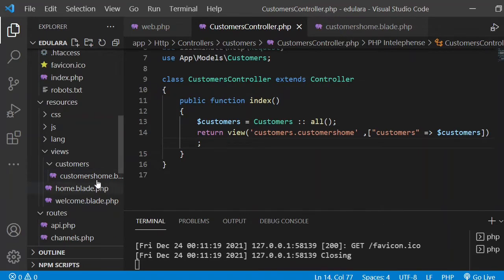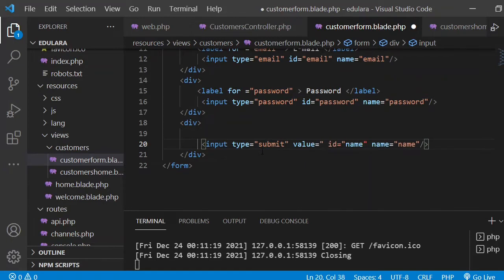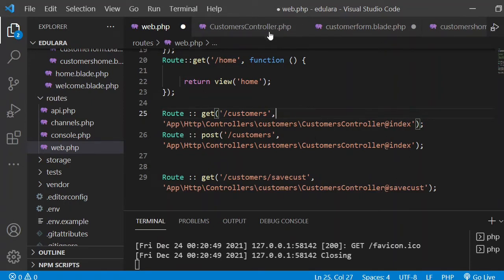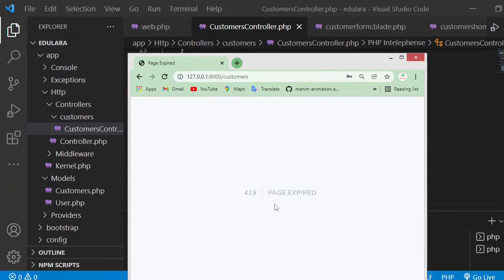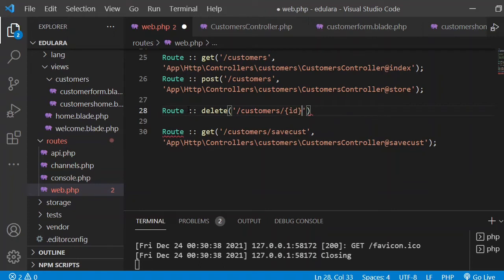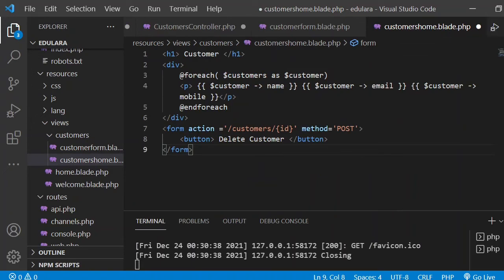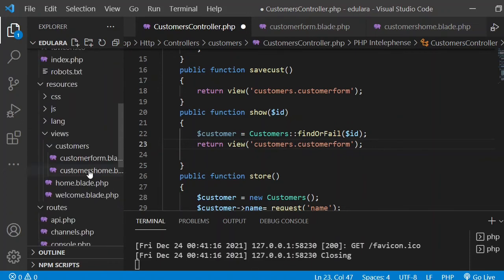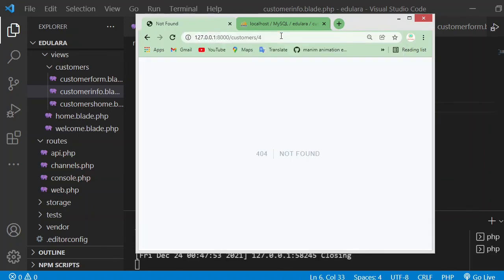Adding form data to the database and fetching data from the database